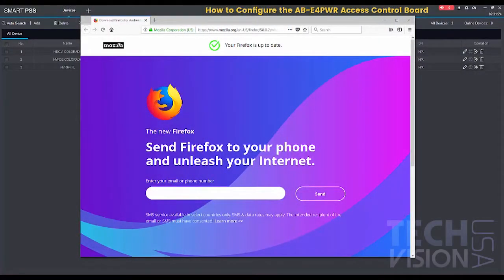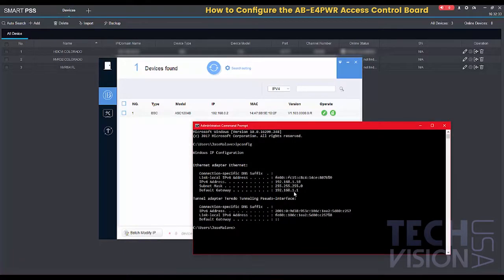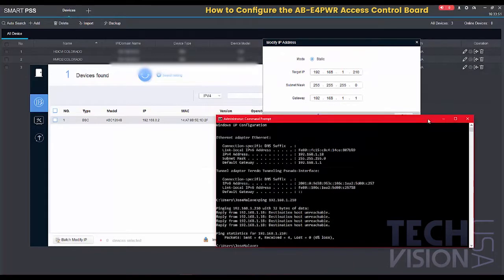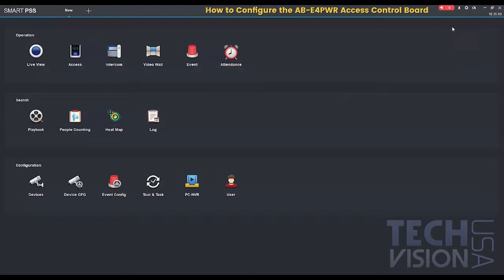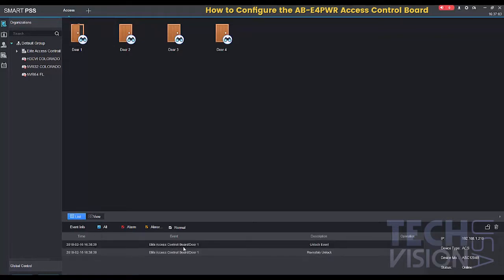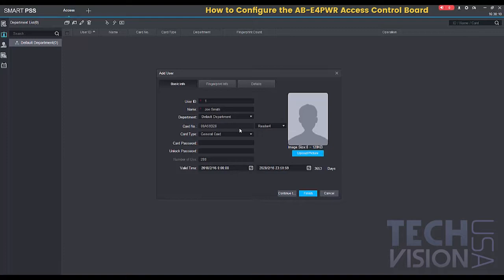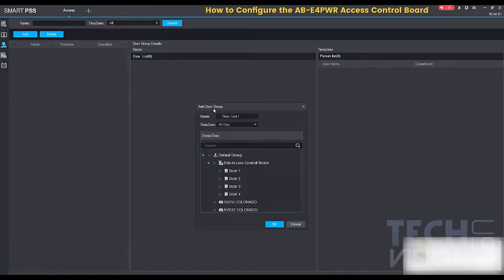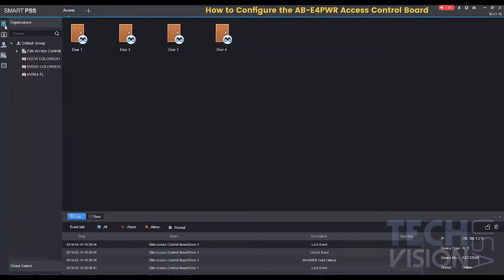TUTORIAL - How to Configure the AB E4PWR with SmartPSS